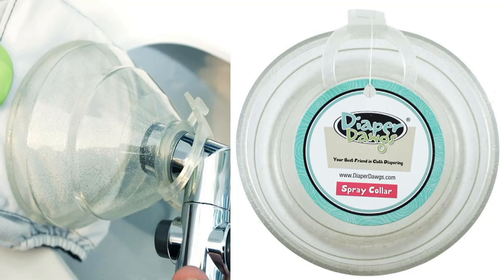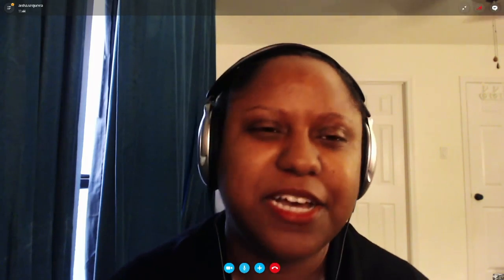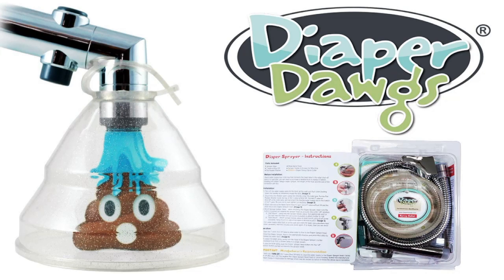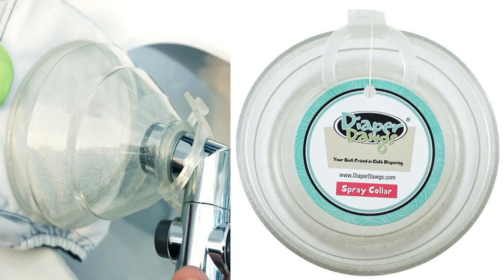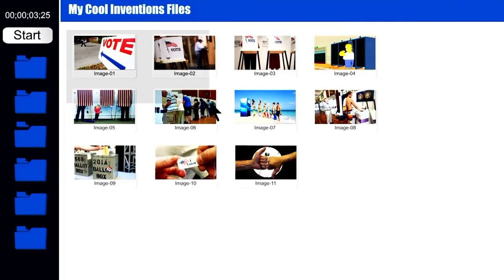Cool Messy Diaper Invention on My Cool Inventions for November 29, 2016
My Cool Inventions featuring Akos 'The Solutionist' and John Cremeans 'The Doctor of Shopology'! Join in their search for the next cool invention. Featured inventor Aisha Sequeira pitches her invention Spray Collar. If you have an invention or product and want to get on our nationally syndicated radio show for free submit your invention